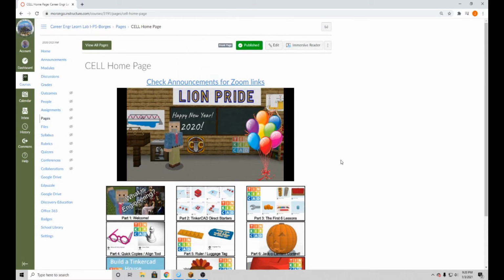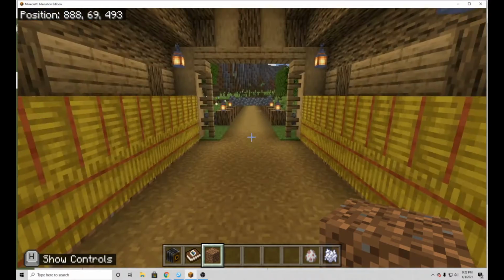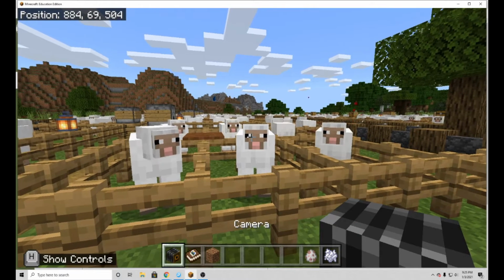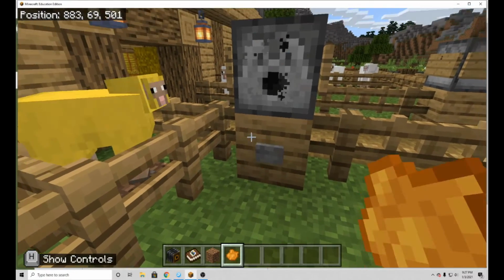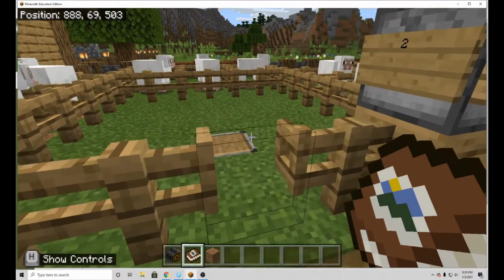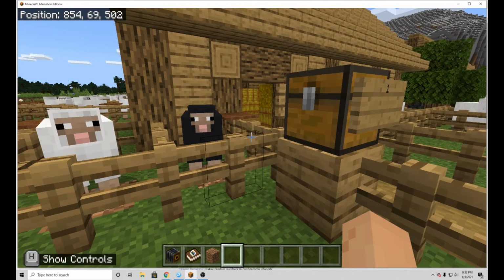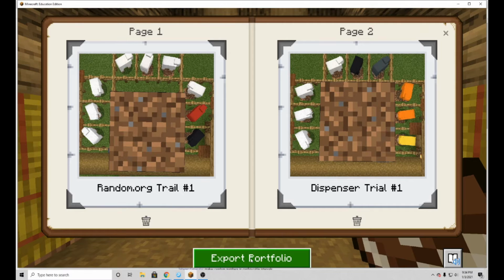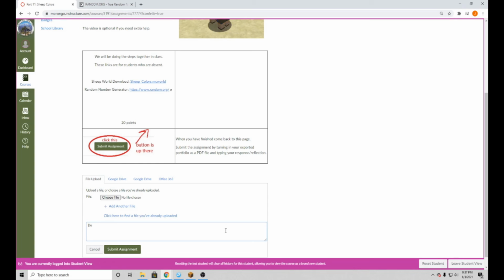LCMS Borges - Minecraft - Sheep Colors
This is a short guide to help students who were absent the day we did this activity in class.